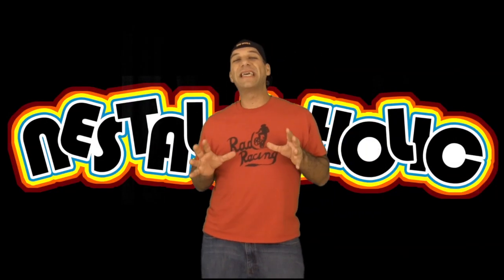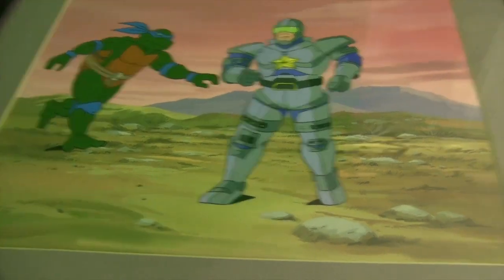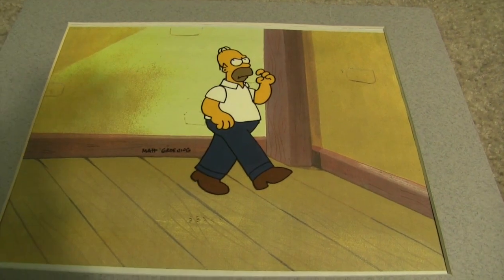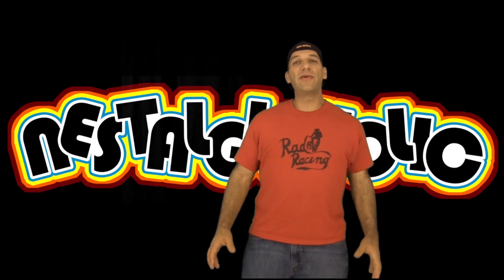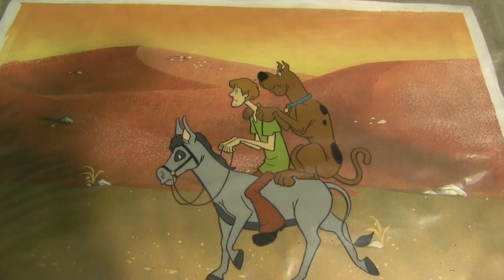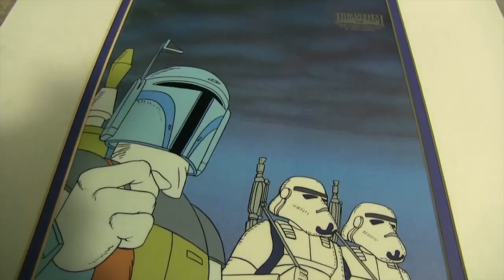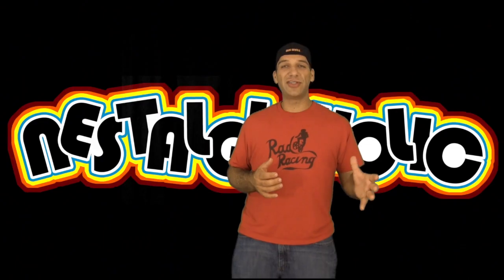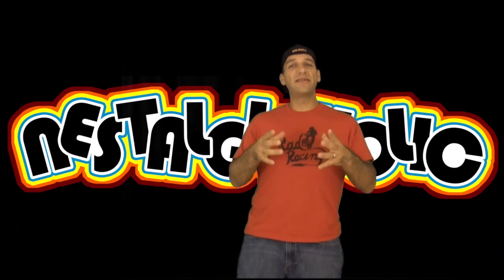My Animated Film Cell Collection